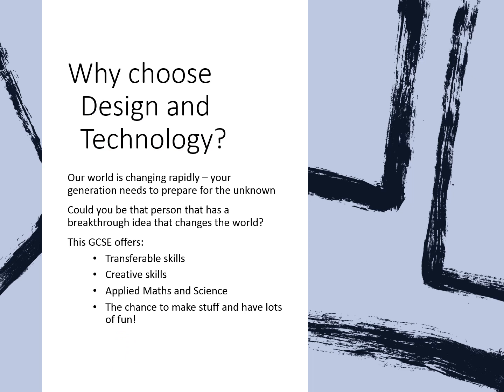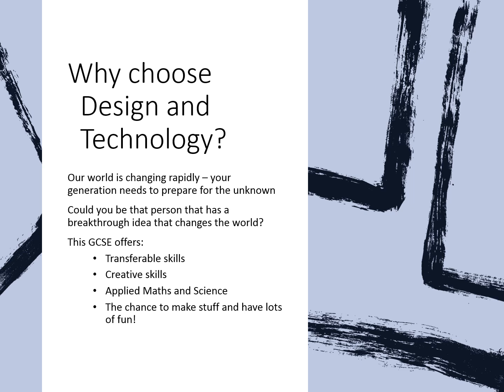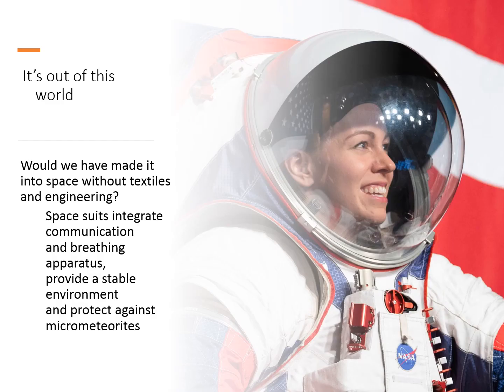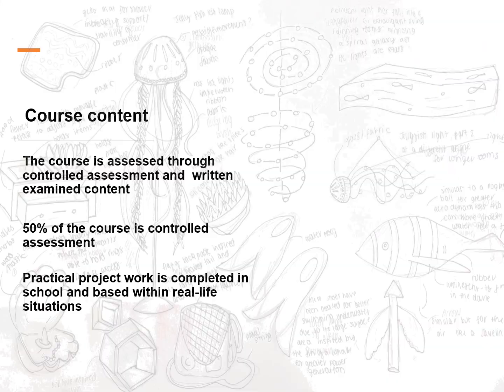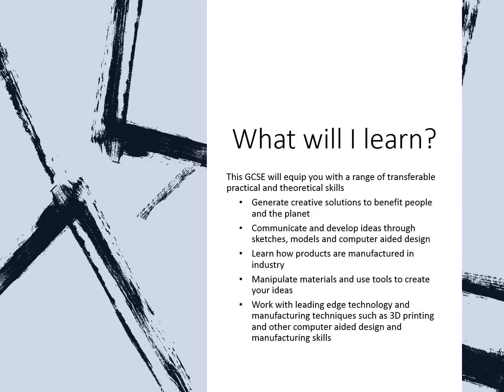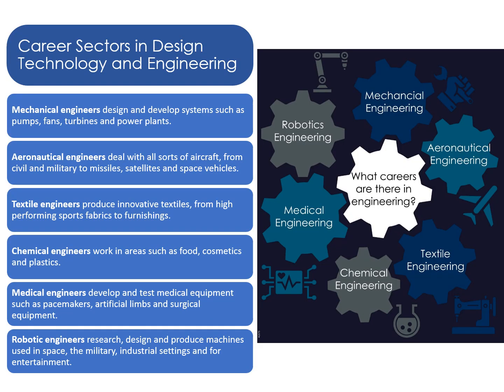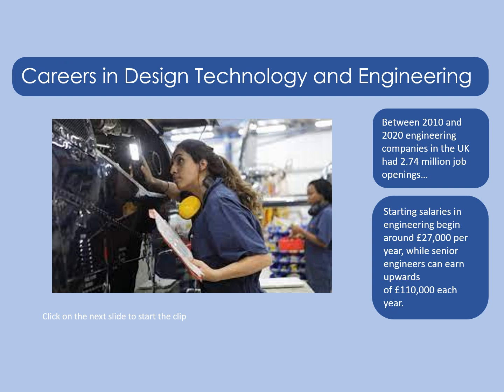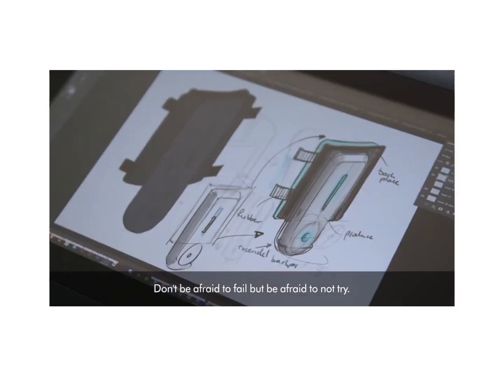Year 8 Options - Design and Technology: Resistant Materials